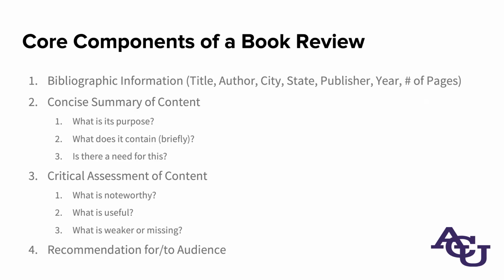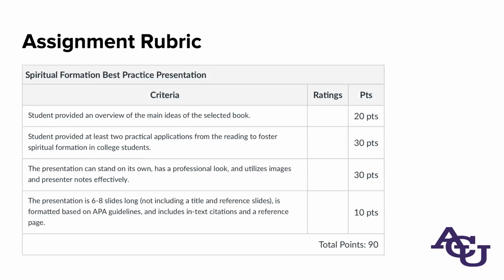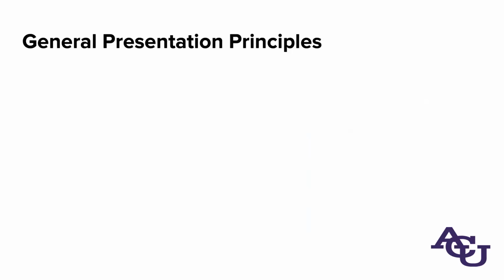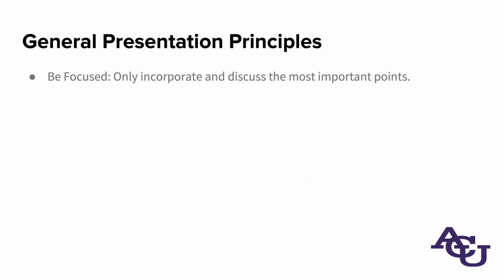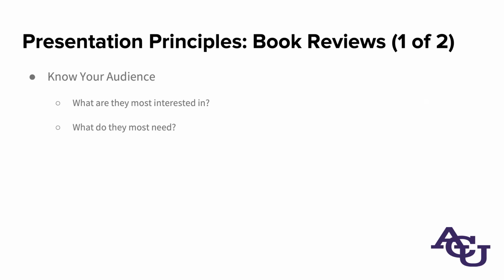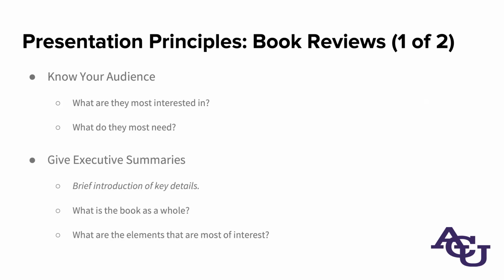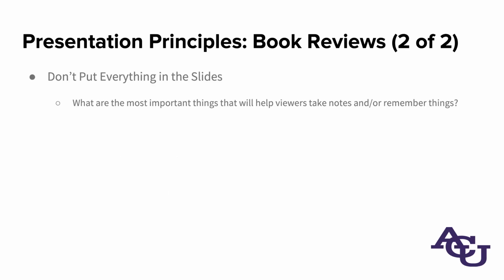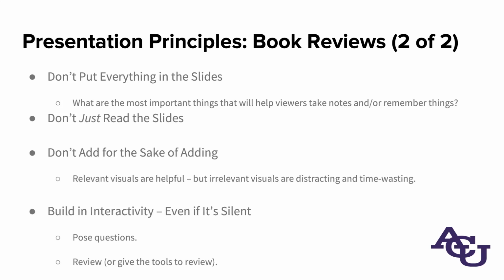Planning a Book Review Presentation | ACU Online Writing Center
Book reviews are a common publication type across an academic and professional career. This webinar explores how to plan the content and structure of a book review, using HIED 632's Week 5 / W5: Book Review - Sacred Rhythms assignment as an example.